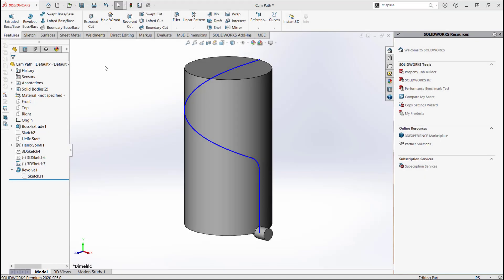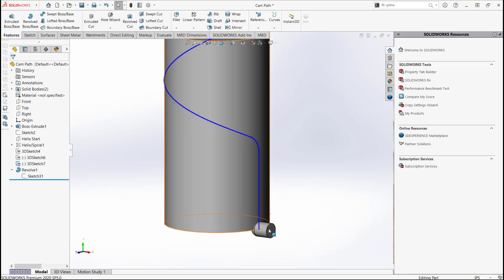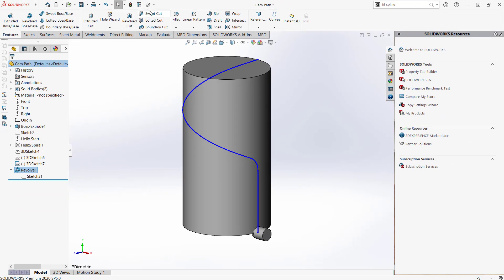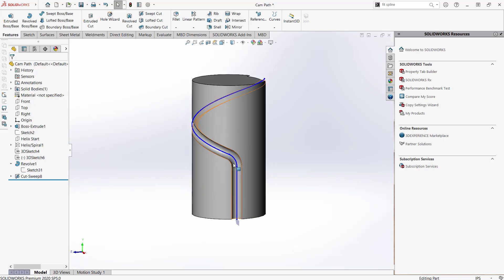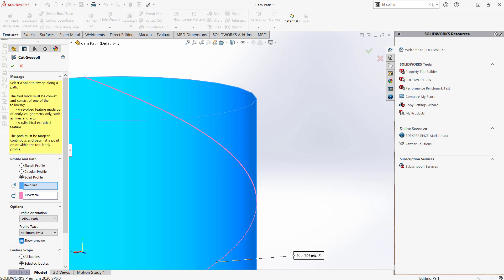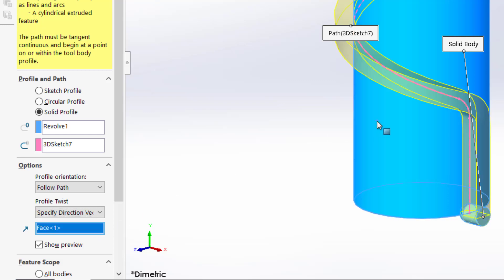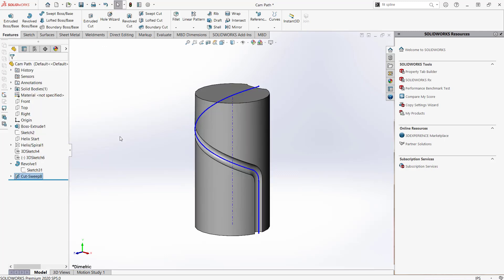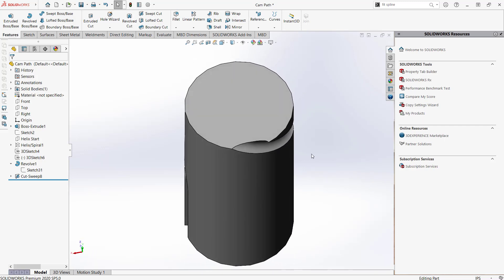SOLIDWORKS - Advanced Swept Cut Features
Swept cut is a very common feature in SOLIDWORKS. It grants more functionality than the standard extruded cut, like using a solid profile as a cutting tool. With increasing complexity in the path and/or profile, results may not turn out the way that you want. In this video, you’ll see one example of this where the default settings for a tool sweep don’t give the correct result. This can be a critical obstacle to overcome especially when modeling parts that will be produced on multi-axis machines. Check out this video to get a better idea of just how powerful the sweep cut feature is!

Presenter: Jared Trotter, Application Engineer at GoEngineer